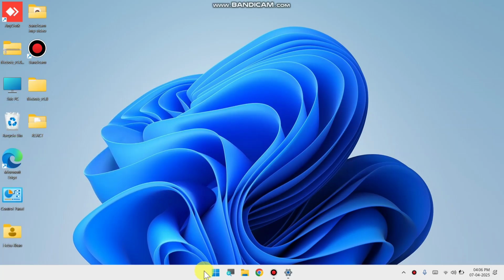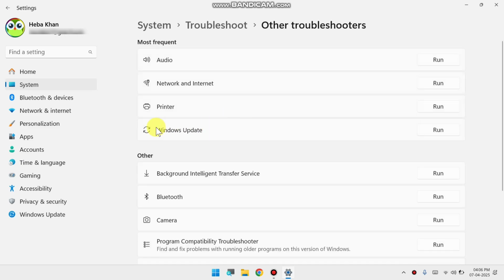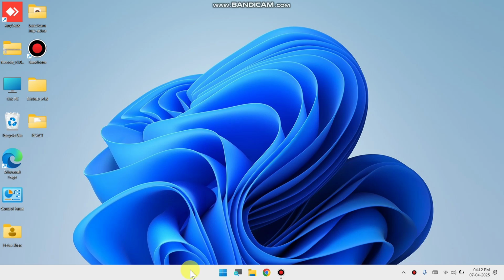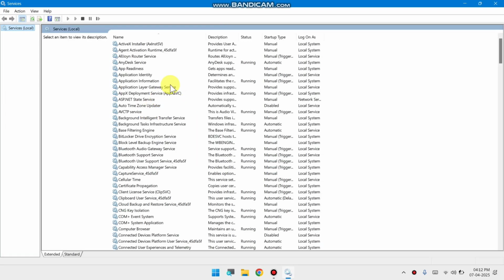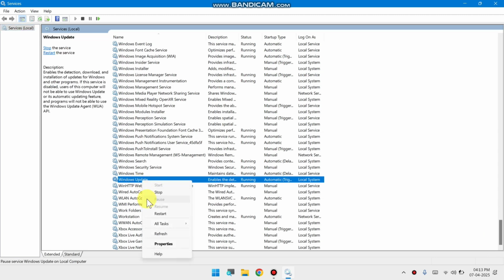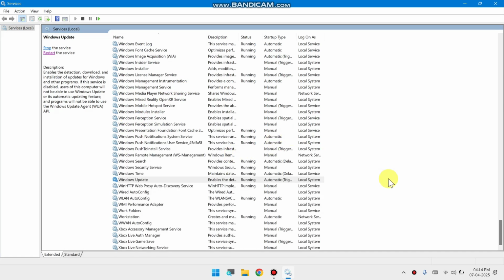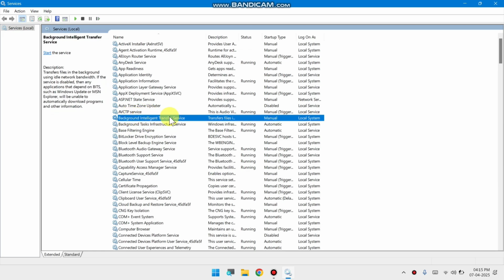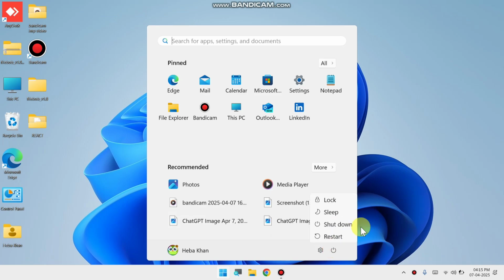How To Fix Windows Update Stuck at Random Percentage %